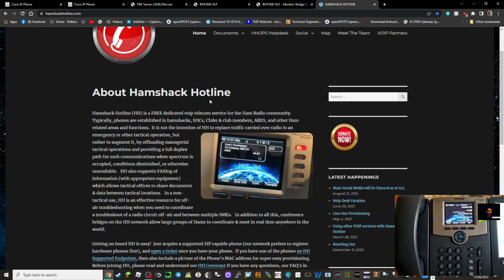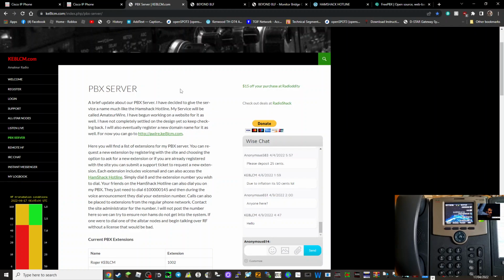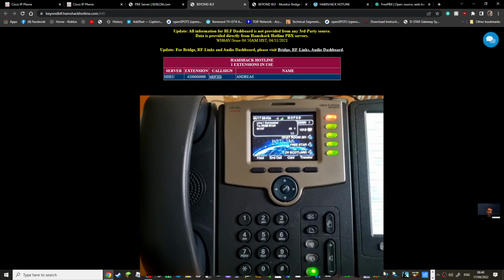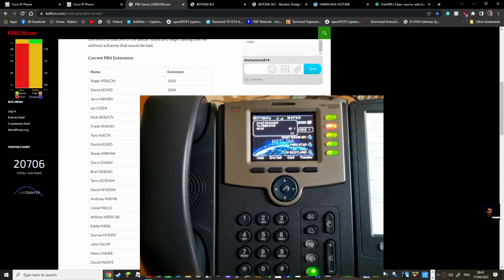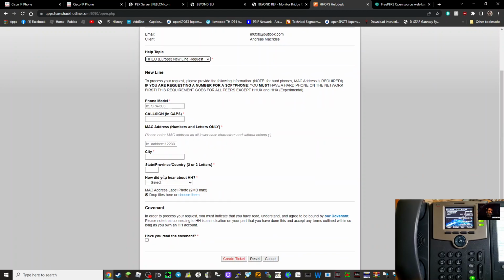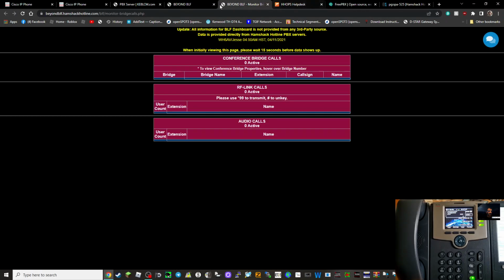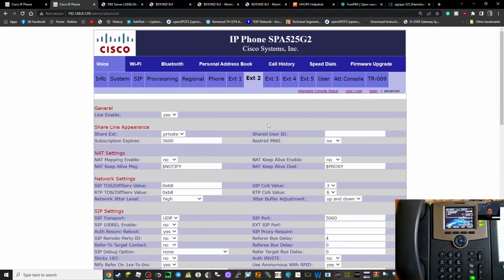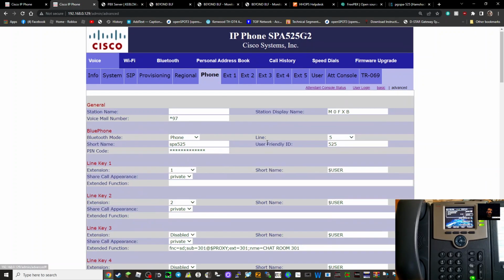CISCO 525G-Multiple Servers - Hamshack Hotline Server and KE8LCM Server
CISCO 525